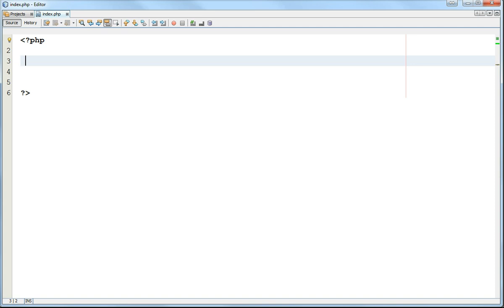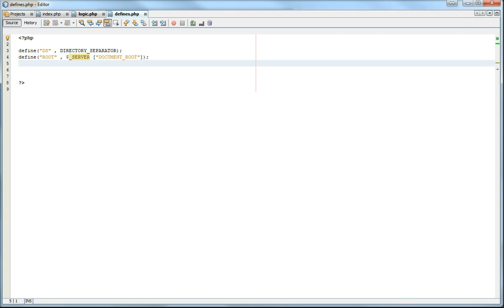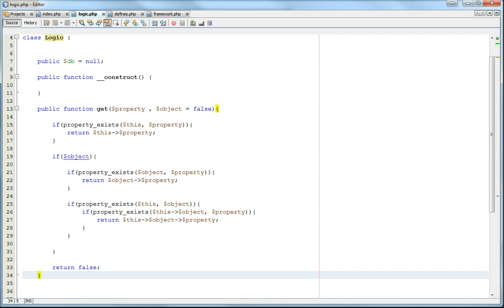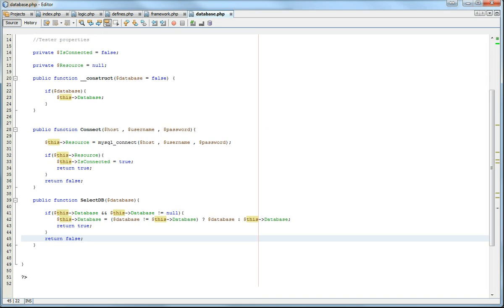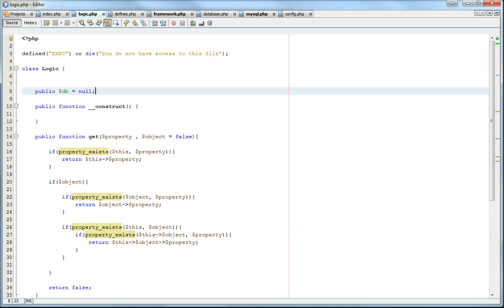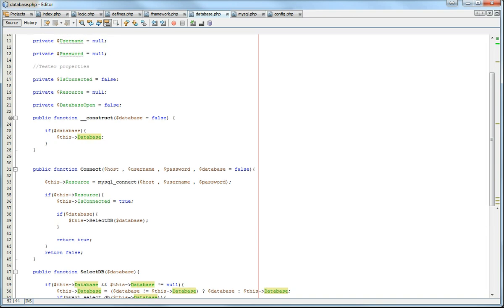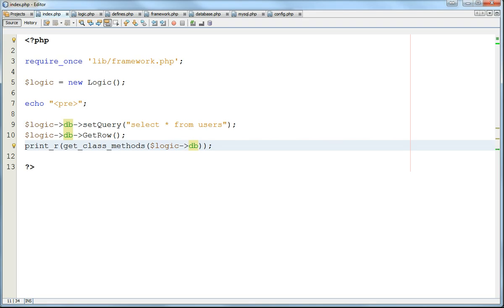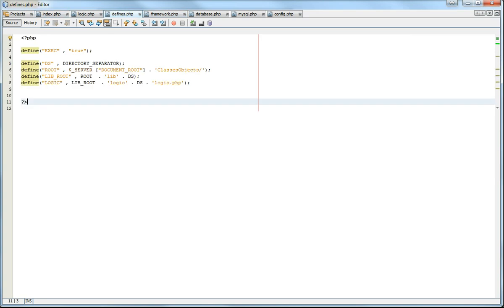PHP - Classes and Objects (Framework pt1) Part 2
This tutorial provides the starting point for the framework which you will be making. This framework will assist you in the future to reduce the amount of code which you write and naturally save time. Here is 1h 06 mins of class based programming, theres lots more to come on this. pt1 is just the beginning. A link will be posted at the end once completed.